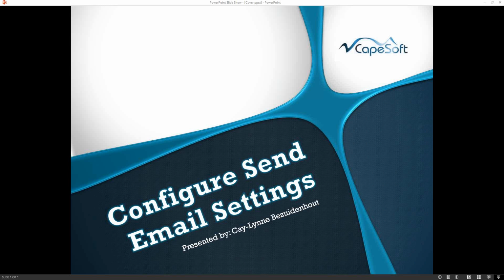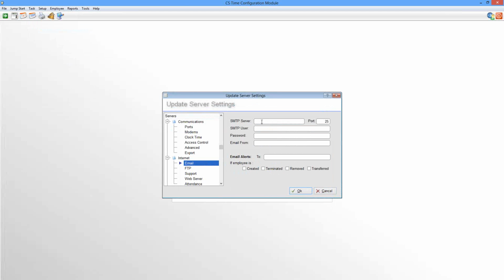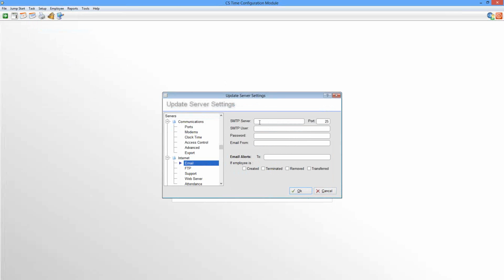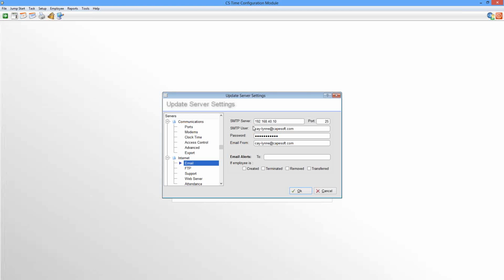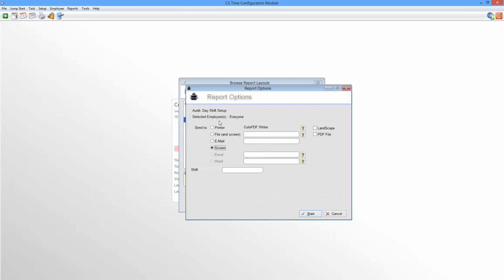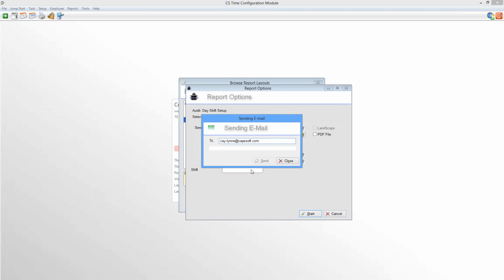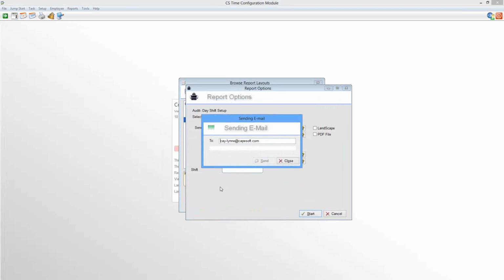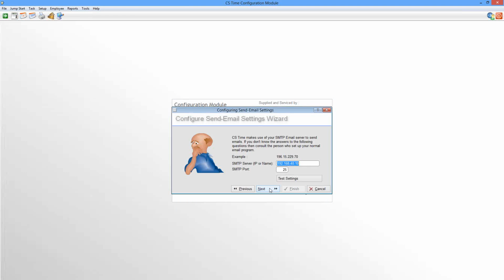Configuring Send Email Settings